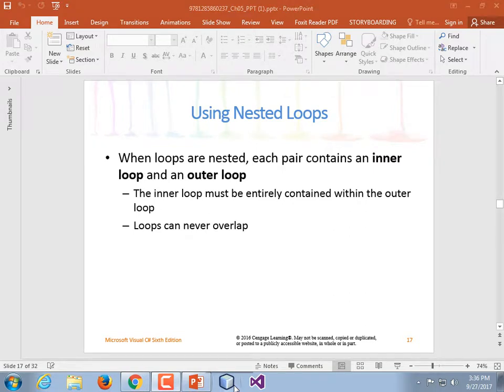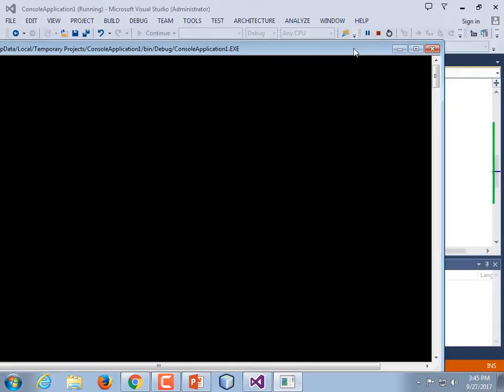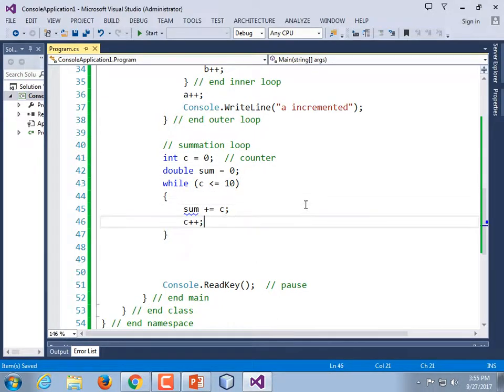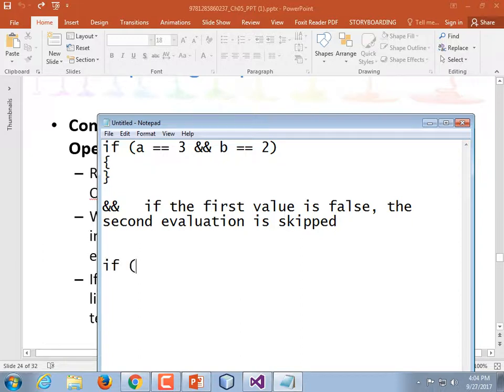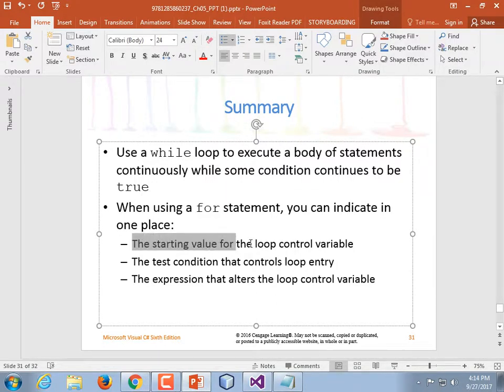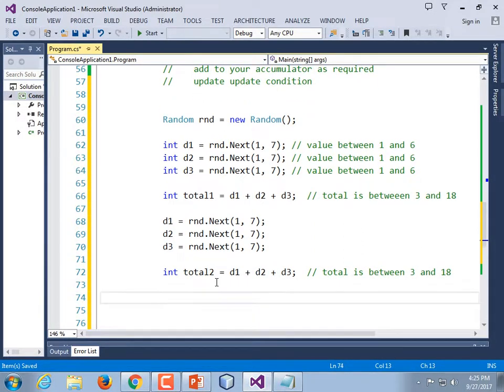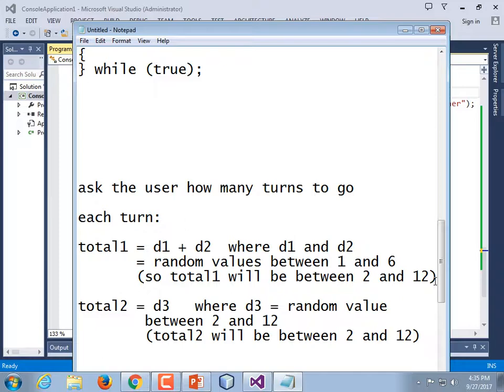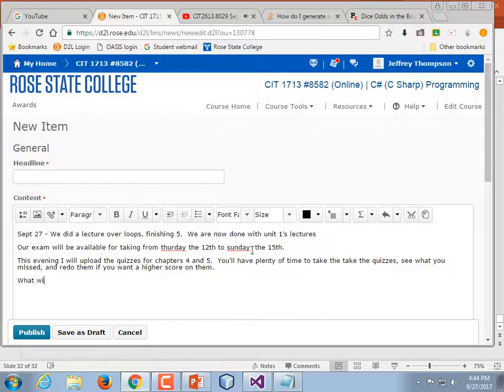CIT1713.8582 Sept 27 2017 Loops and random numbers